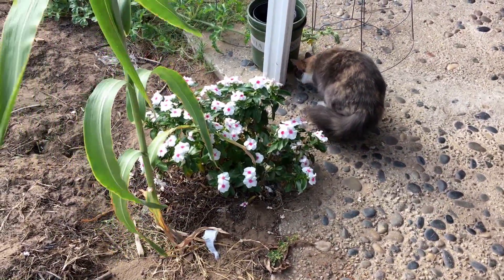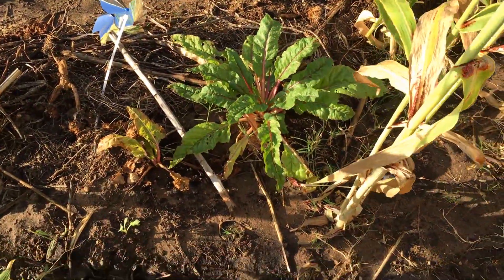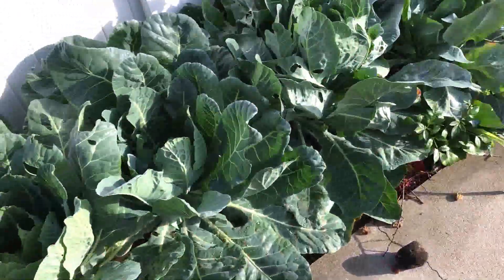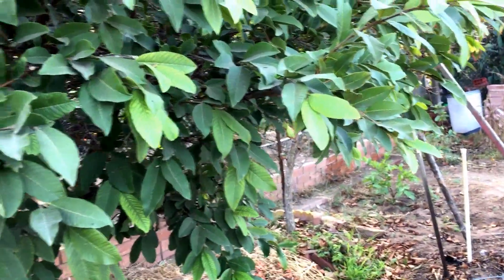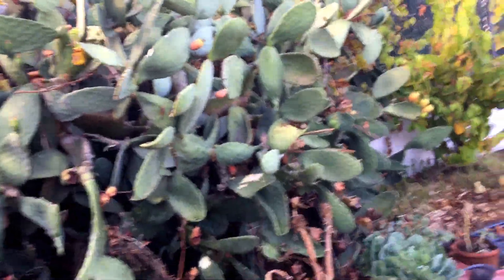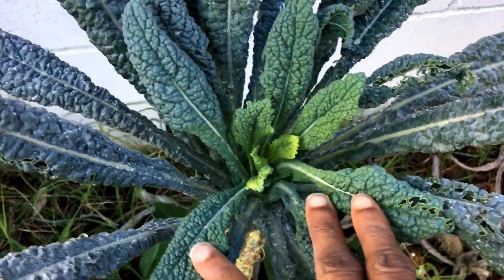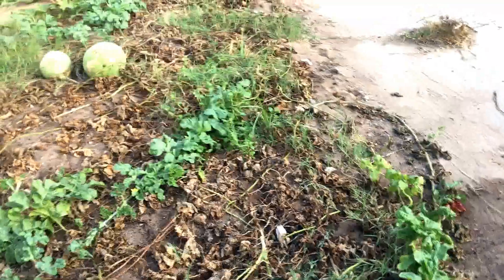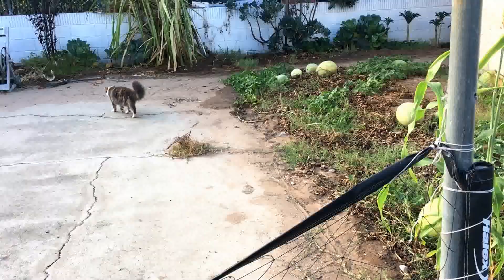The Garden 10-02-2016